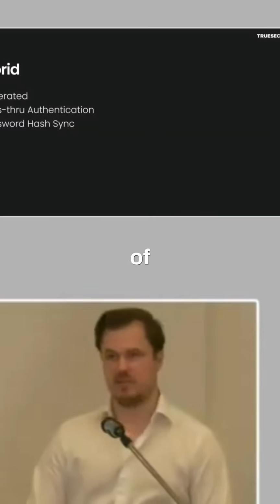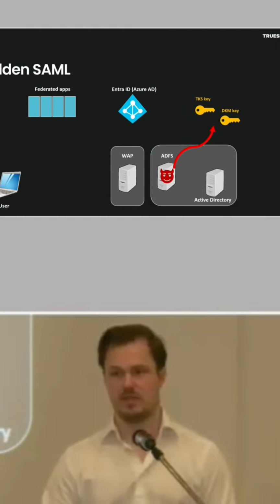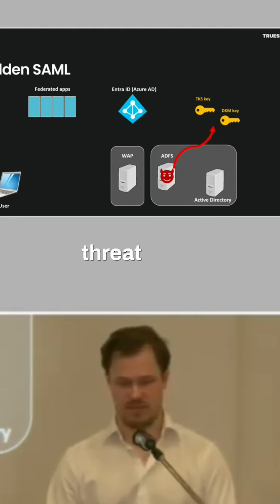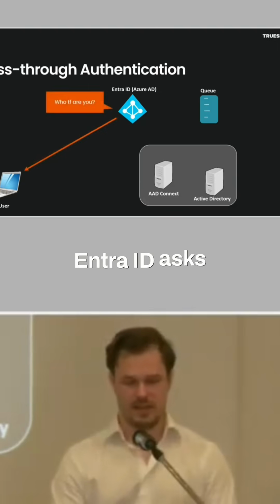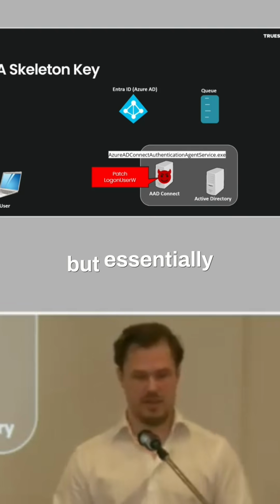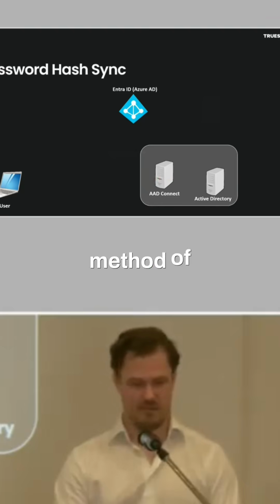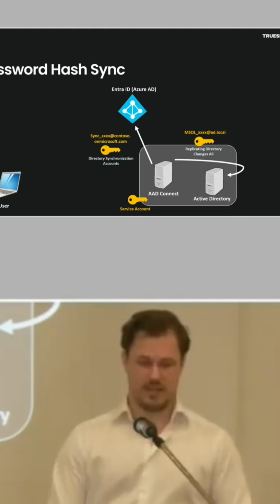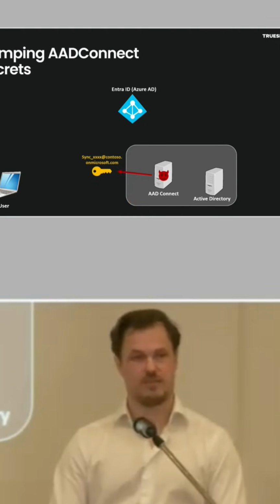Hybrid Identity Explained: 3 Setups & Their Security Risks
Exploring 3 hybrid identity setups: compromised ADFS, pass-through authentication, and password hash sync. Discover potential vulnerabilities like token signing certificate theft and backdoor passwords.